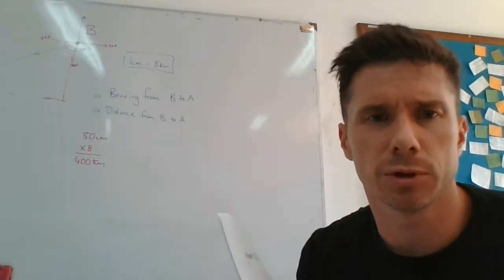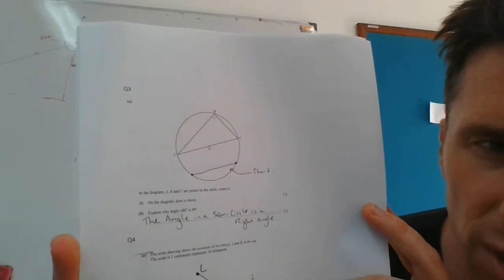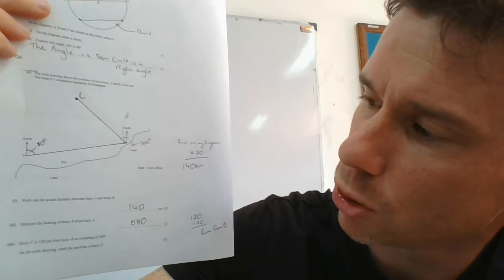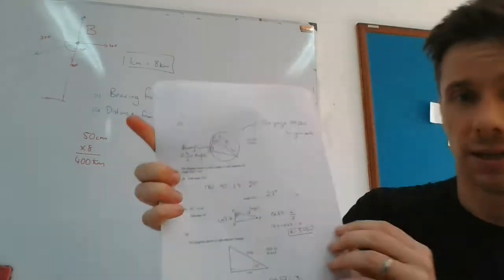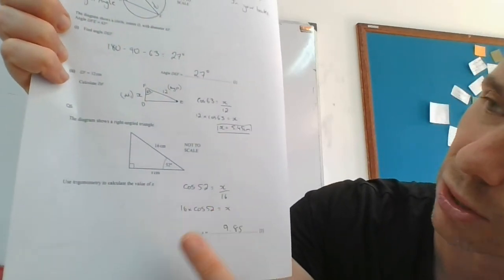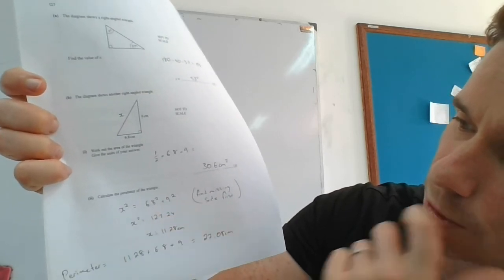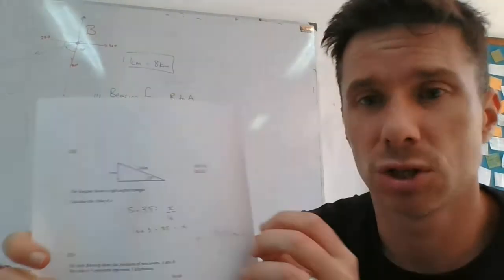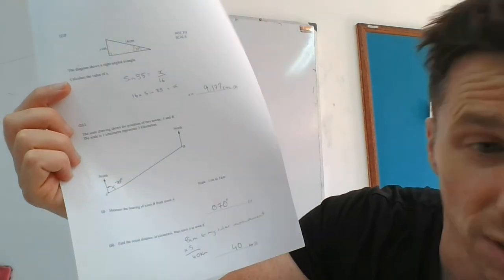Year 10 Core Trig Practice Questions ANSWERS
Answers to the trig practice worksheet.